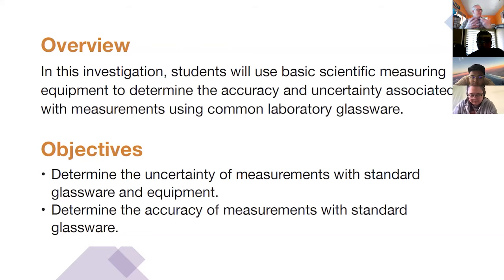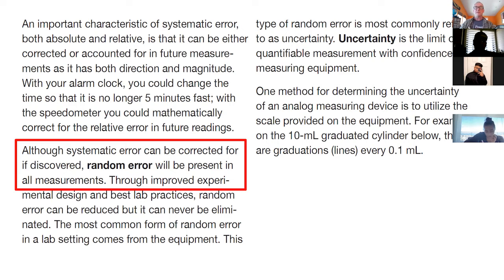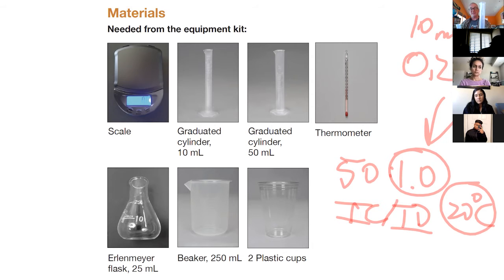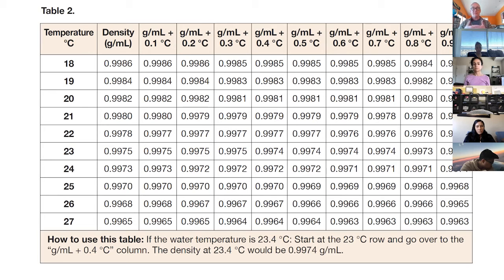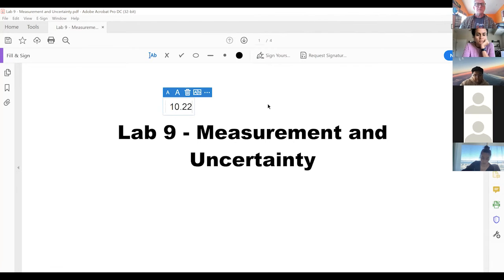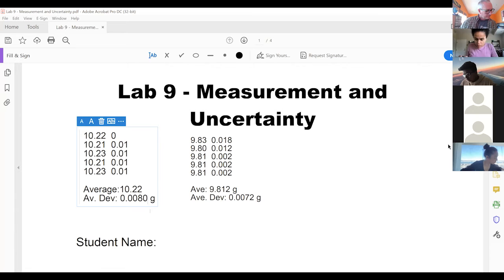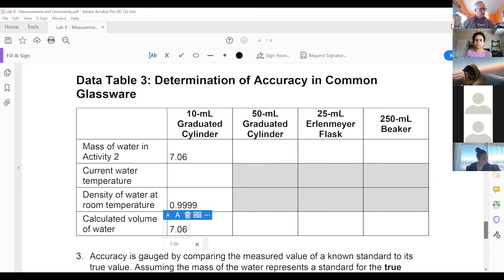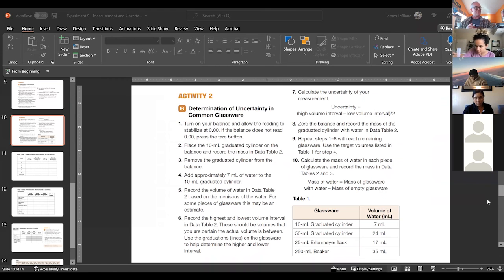Lab #9 - Measurement and Uncertainty (2.15)